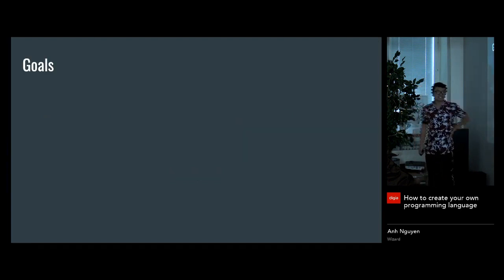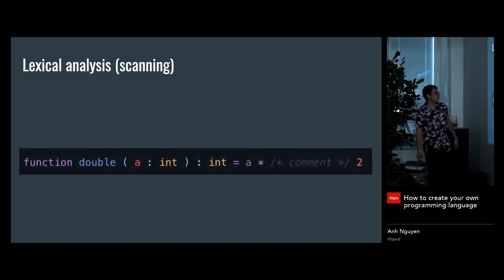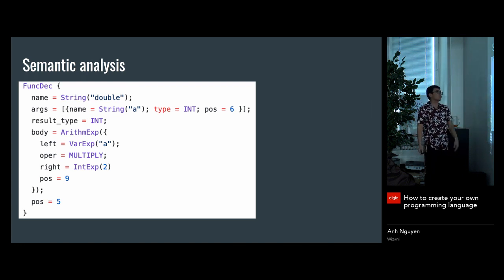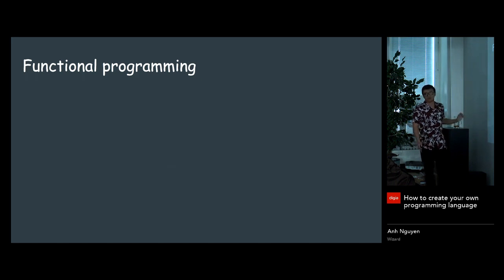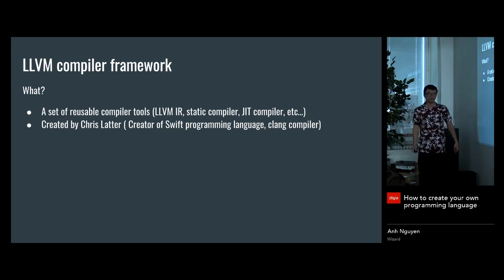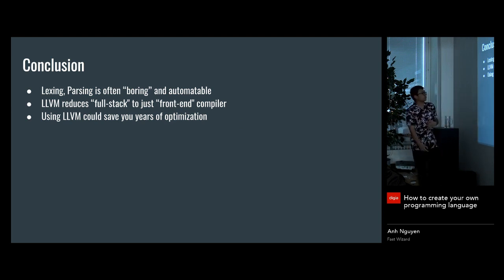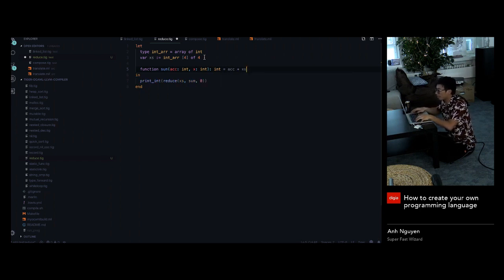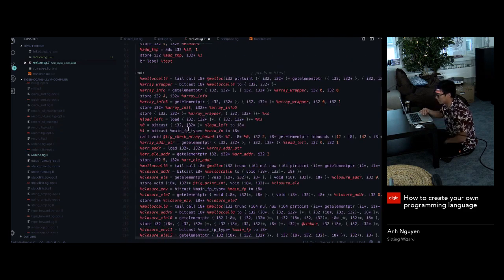BnB talks: How to create your own programming language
My thesis presentation about the topic of compiler development for the Tiger programming language using LLVM framework. Real answer: 14:08